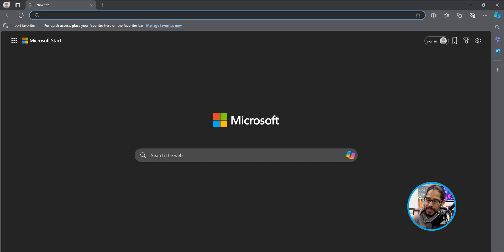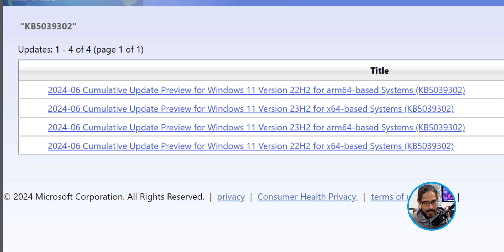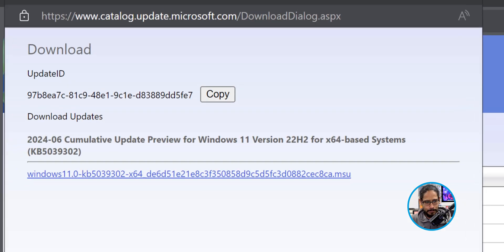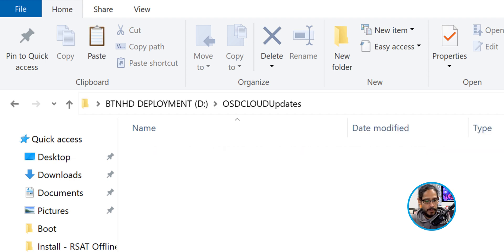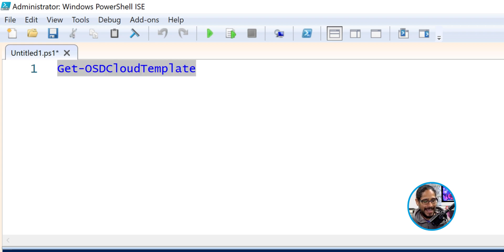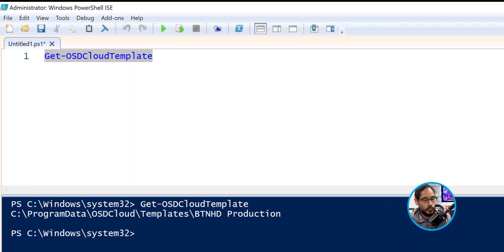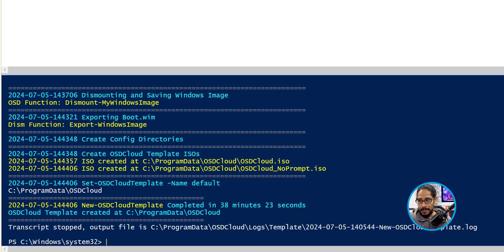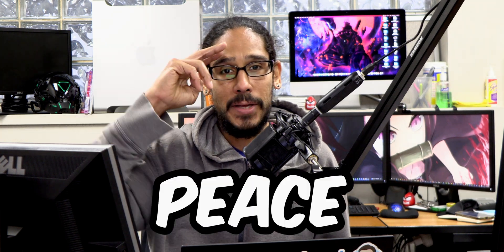Apply Cumulative Update with OSDCloud!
Discover how to apply cumulative updates using OSDCloud for streamlined Windows deployment and maintenance. This step-by-step guide shows you how to integrate updates into your operating system deployment process for efficient system management.

Chapters
0:00 Blooper
0:04 Introduction
0:22 CU?
0:39 Downloading Cumulative Update
2:09 Moving Cumulative Update to Folder
3:00 Made a Mistake!
3:21 Applying Cumulative Update
4:21 Conclusion
4:25 OSDCloud Demo